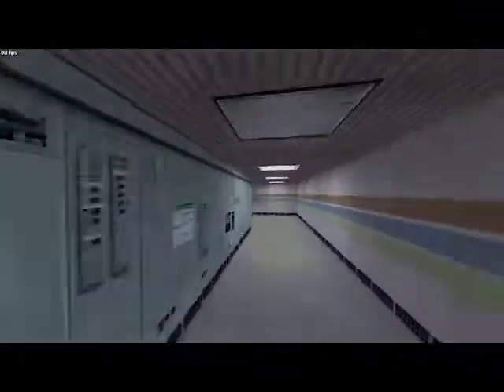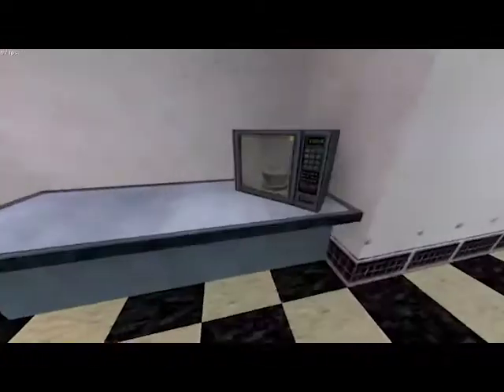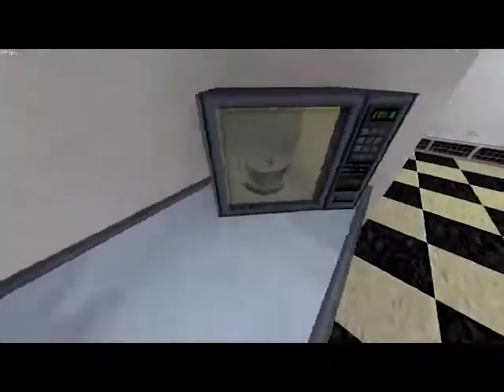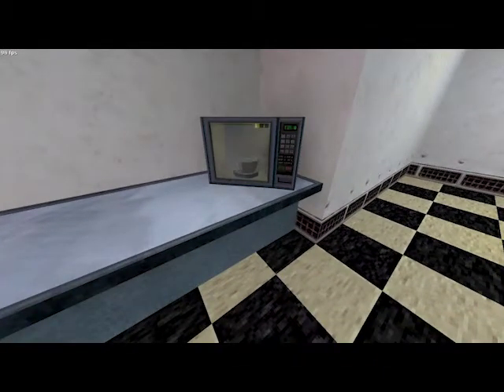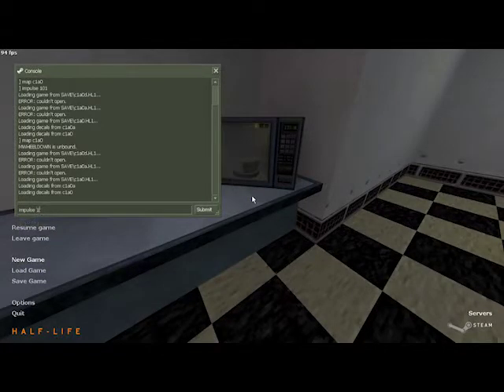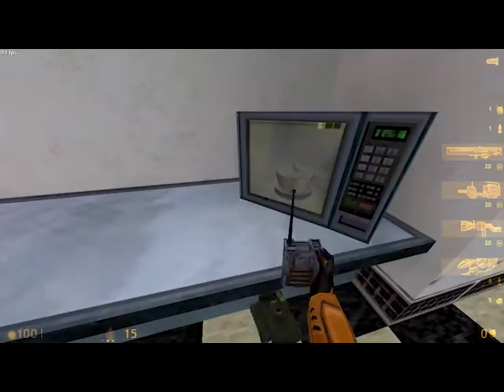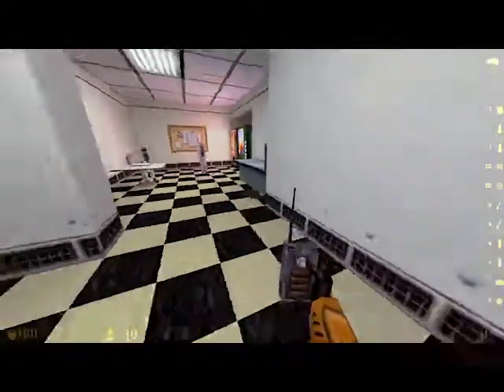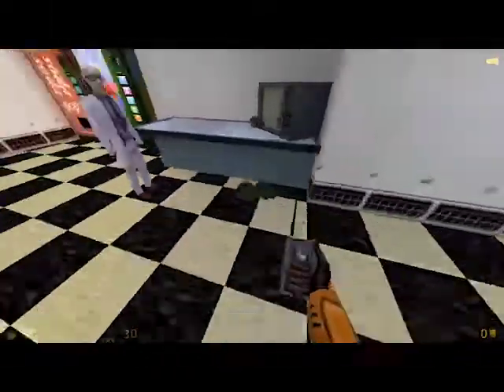No Glitches And Tricks In Half Life 1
Old video I never published